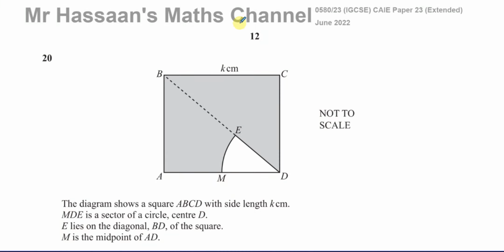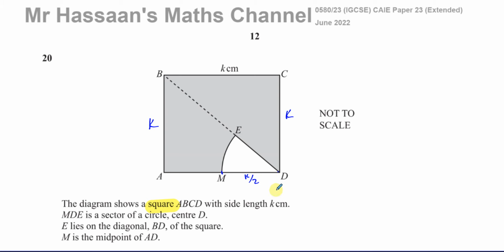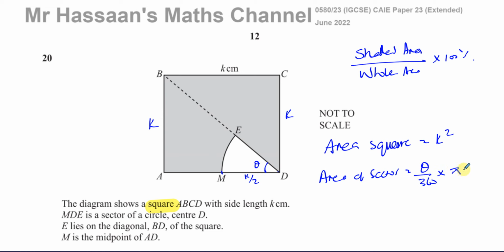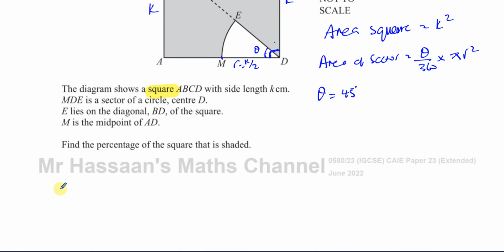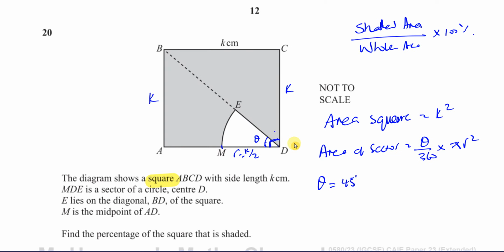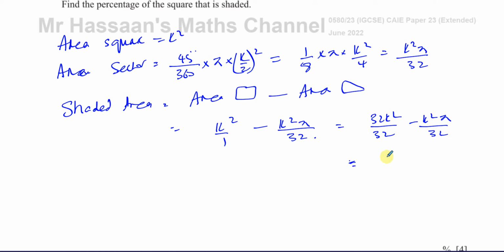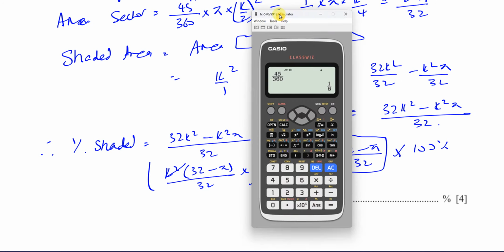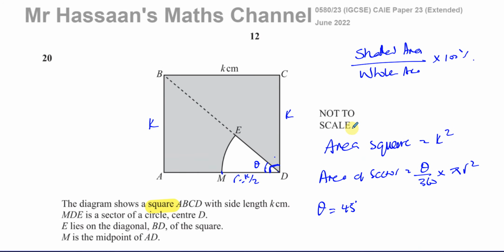0580/23/M/J/22 (IGCSE), June 2022 Paper 23, Q20, Area of Basic Shapes, Sectors